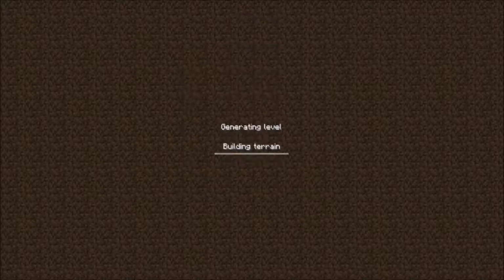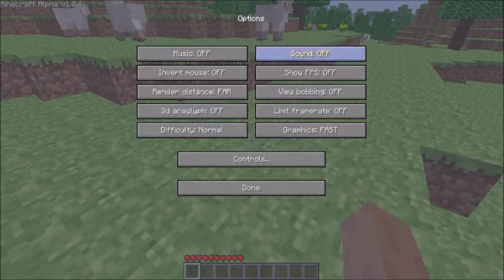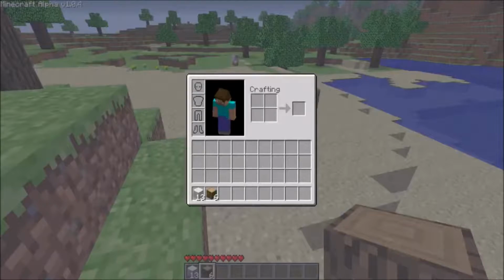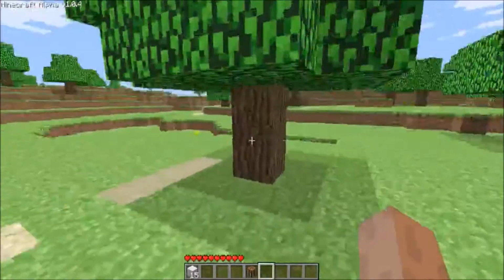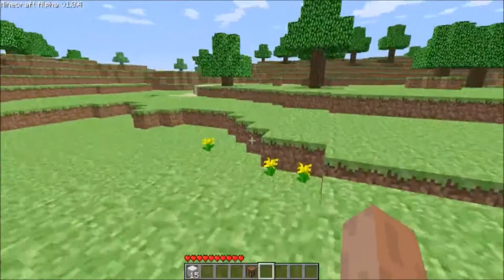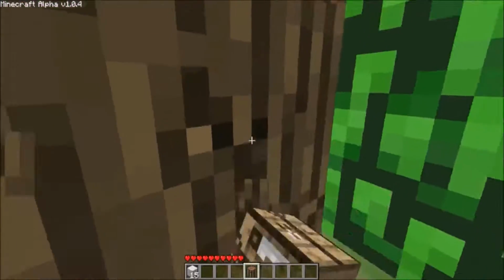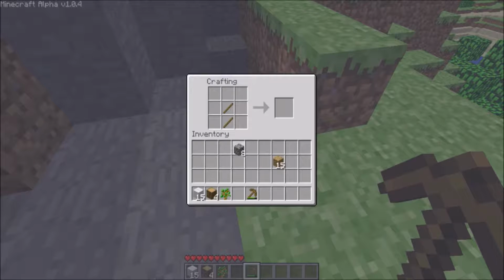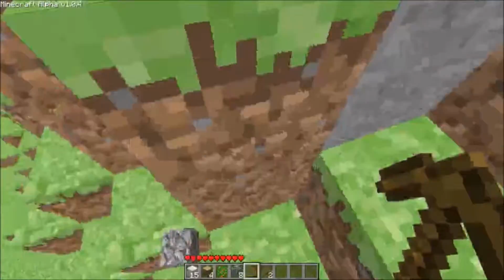Minecraft Evolution part 1-Alpha 1.04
Welcome everybody to minecraft evolution a lets play where I'll play through different versions of minecraft starting from alpha & ending who knows what version now the time I spend on each update and what I do in them depends on you guys down in the comment section